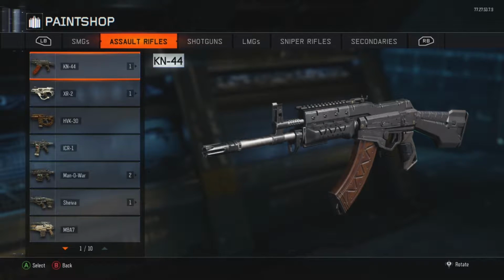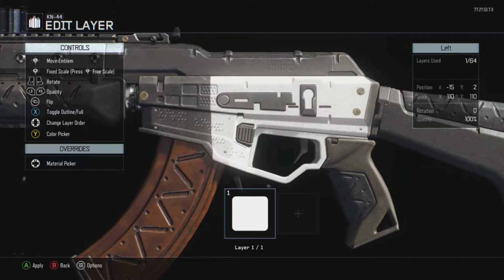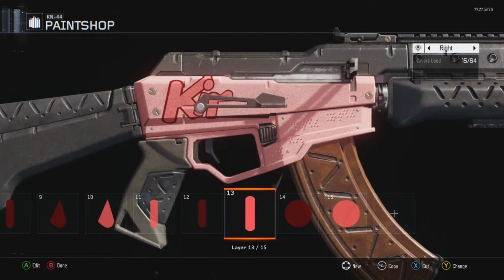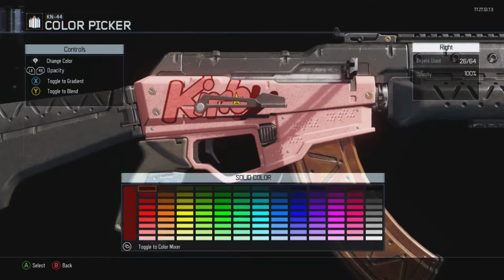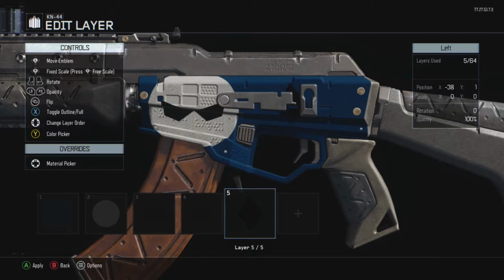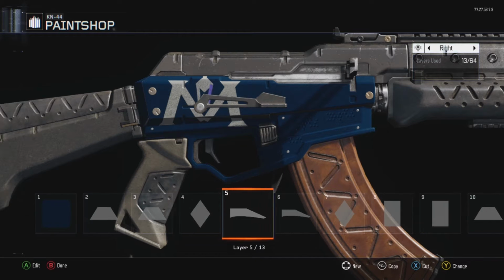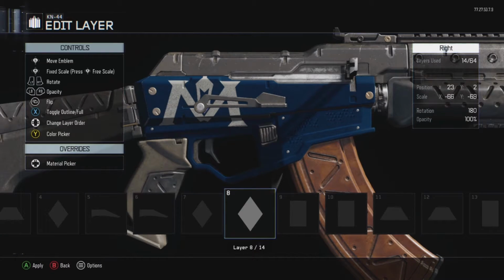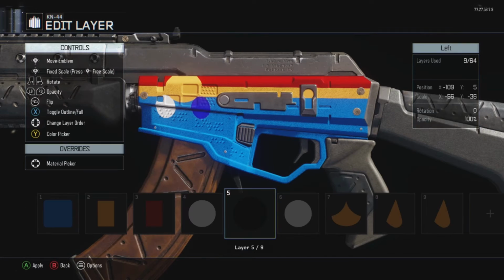Kirby & the Gang! - Phantom Paint Jobs Ep. 2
Right Back at Ya with our 2nd Phantom Paint Jobs video!

00:38- Kirby
15:00 - Meta Knight
30:20 - King Dedede

- Most Legendary Gamers